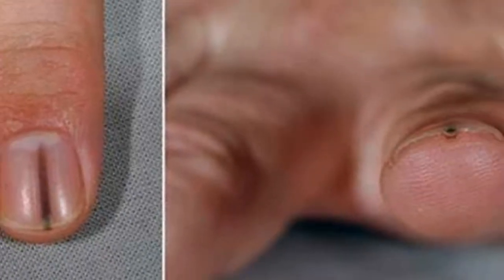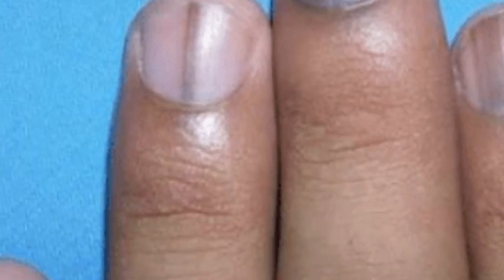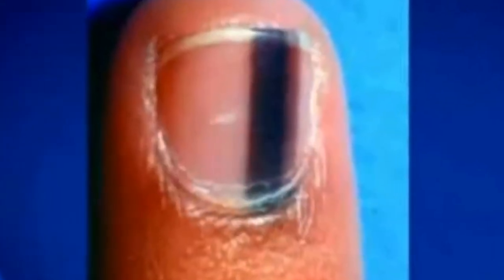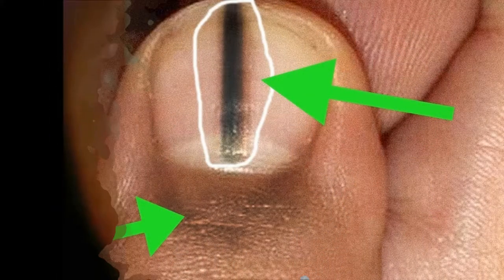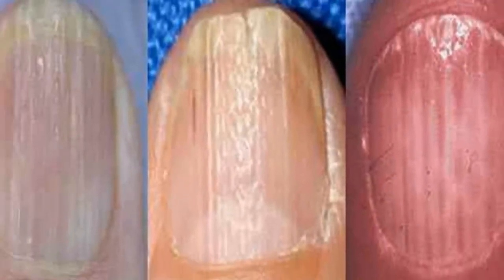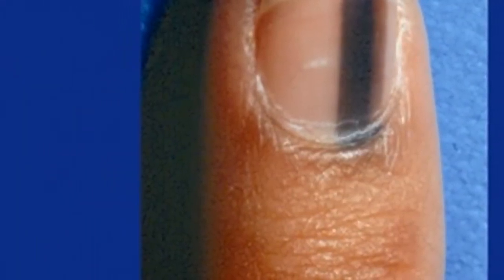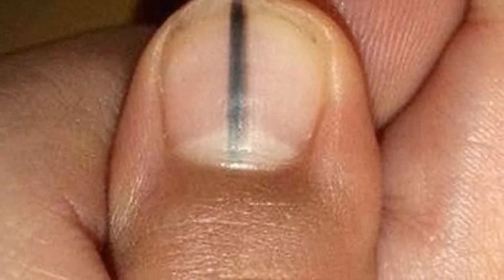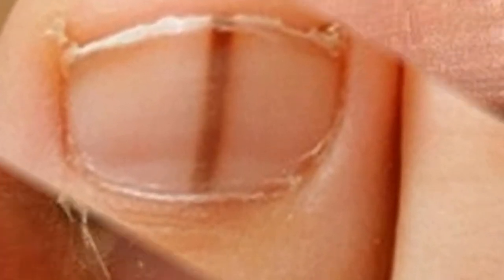»ALERT If You See A Black Stripe Like This On Someone’s Fingernail, Here’s What It Means